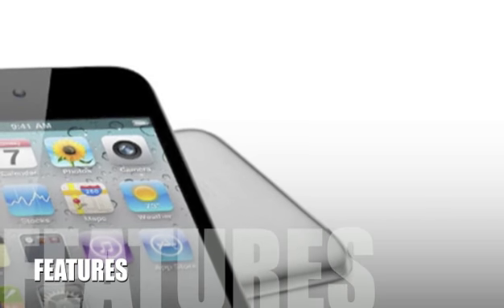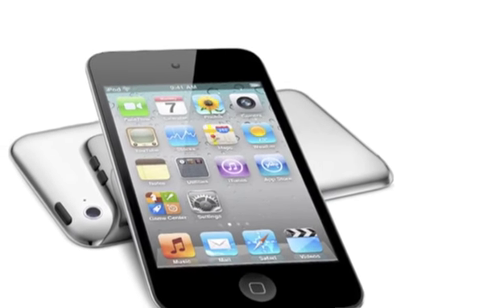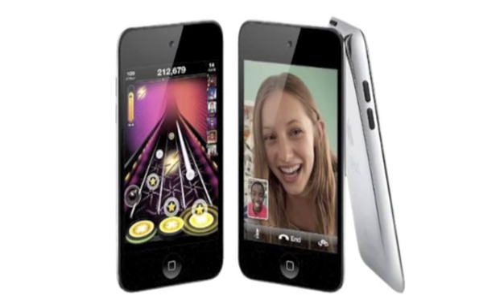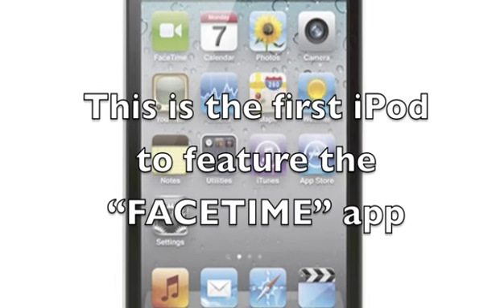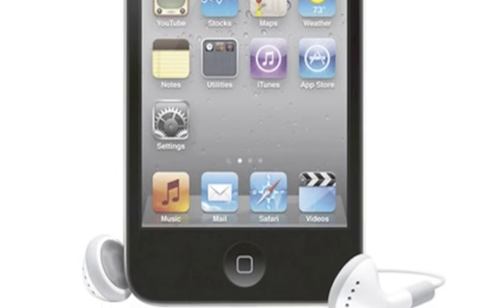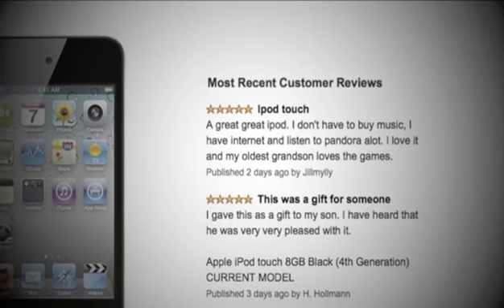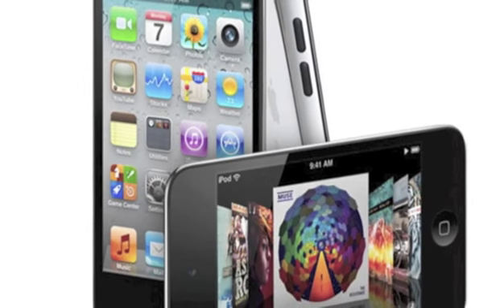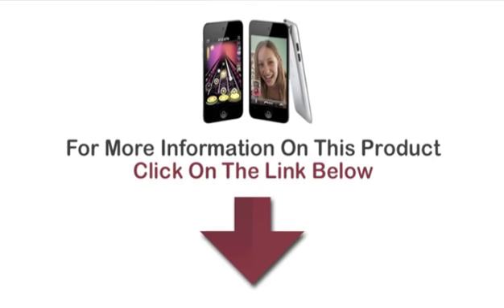Apple iPod Touch 4th Generation 32 GB Black Review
- This 4th generation Apple iPod is equipped with an 8 GB storage capacity that can hold approximately 2,000 songs, 10,000 photos, or 10 hours of videos. It is also equipped with a 3.5-inch TFT LCD display screen with a 960-by-640-pixel resolution or 326 pixels per inch. This iPod Touch features a front facing camera that supports a VGA quality resolution of 0.3 megapixels and a rear facing camera that supports 0.6 megapixel photos and 720p HD videos. For the ultimate performance this iPod Touch features the iOS5 operating system with a 3 Axis Gyroscope for higher precision and motion gestures. It also features Apple's own social gaming platform (Game Center) and the Apple Store has over 500,000 apps to choose from.

Apple iPod Touch 4th Generation 32 GB Black
Buy Apple Ipod
Best Apple Ipod